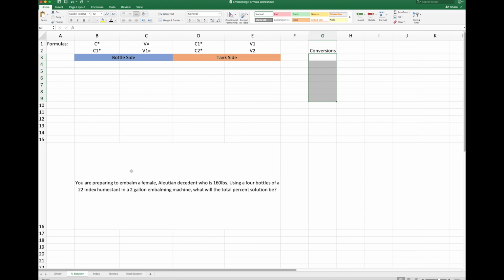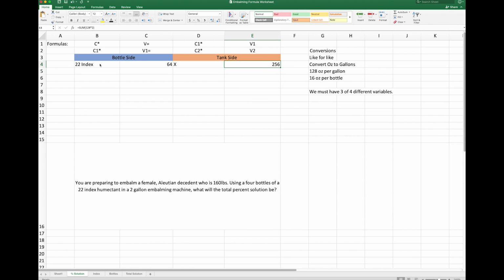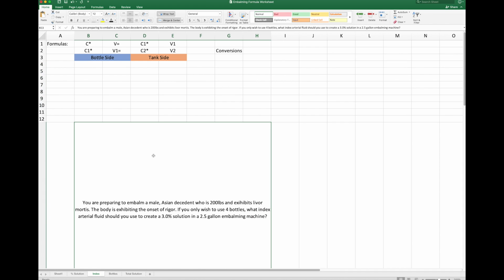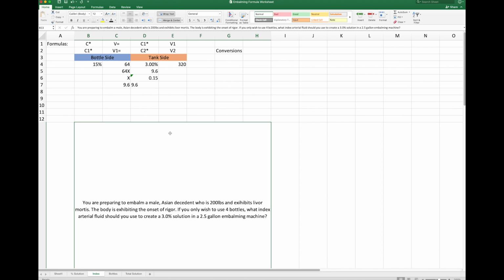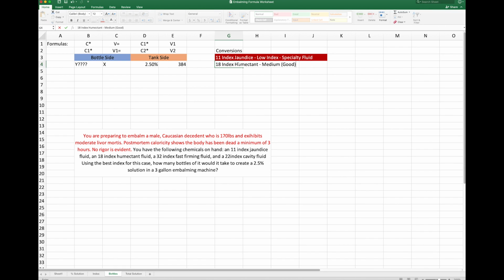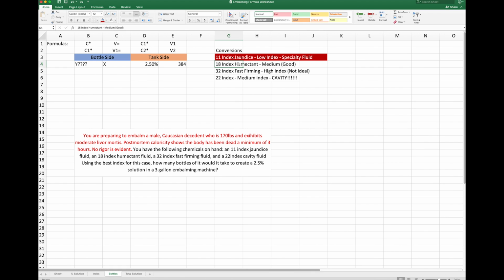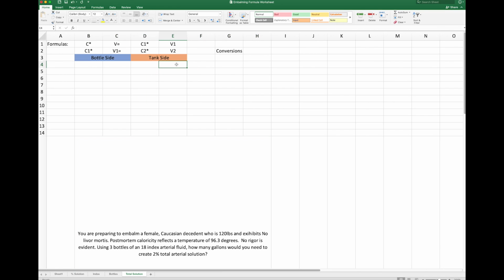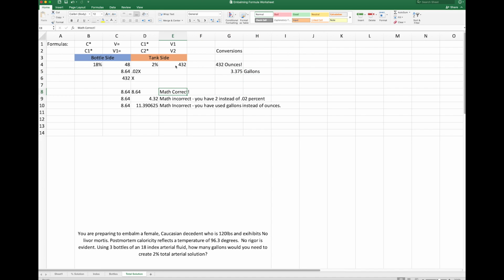Professor Fin - The Embalming Dilution Formula - Explanation and Examples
This brief lecture covers the embalming dilution formula as it is taught in mortuary schools across the nation.  It is intended to assist students and practitioners on this very important mathematical equation.